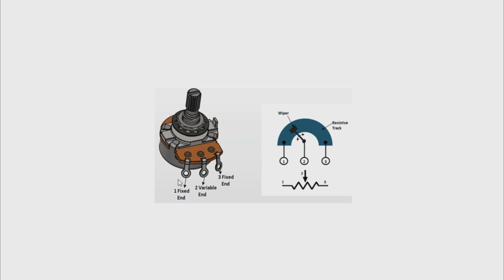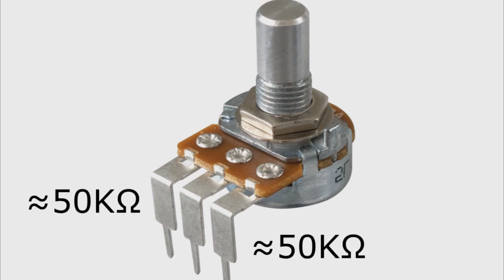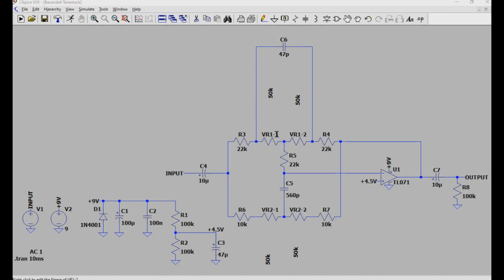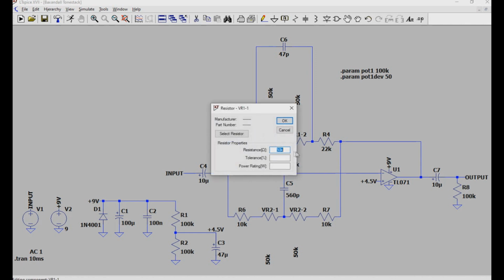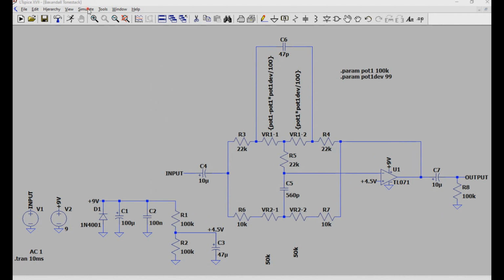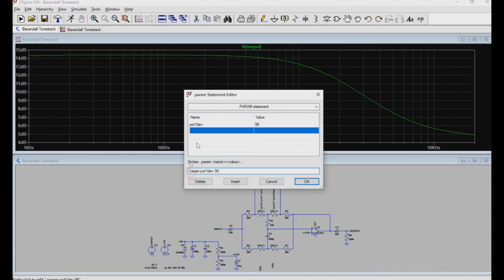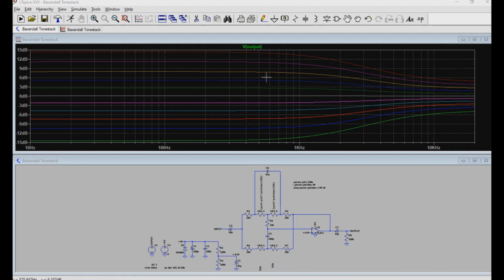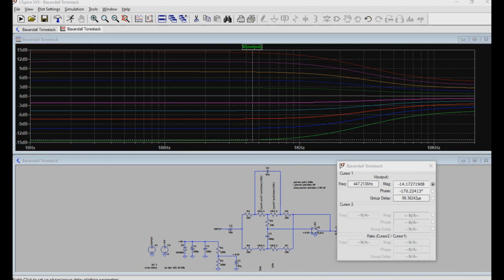Beginners Guide to LTSpice for Guitar Pedal Builders, Part 4: Tone Stack Responses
In this series we will go over using LTSpice for things more commonly used for guitar pedal builders. In this video, we will analyze an active baxandall tone stack and learn how to use potentiometers are resistor dividers.